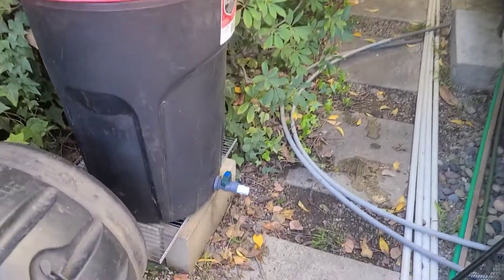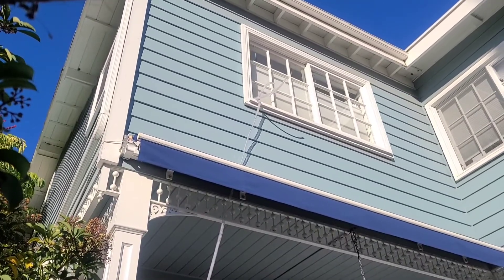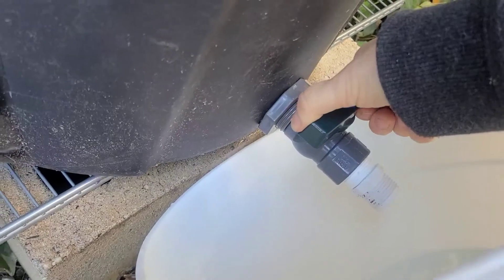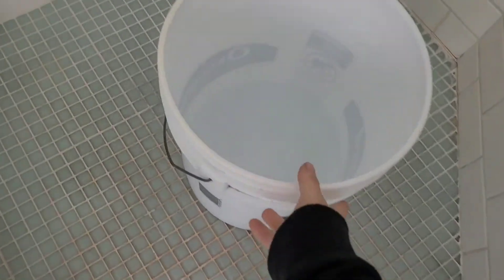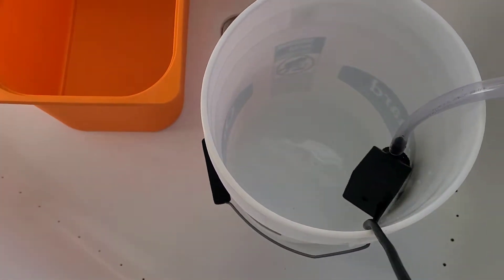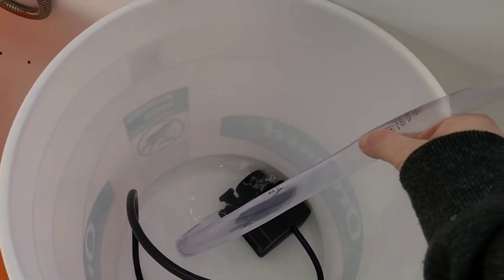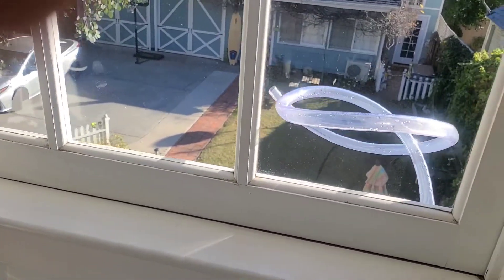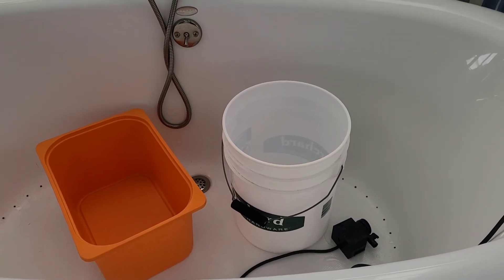DIY Graywater System for Shower and Bath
We're trying to reduce our household wage and to conserve more. I'm experimenting with some ways to reuse water without spending a fortune.